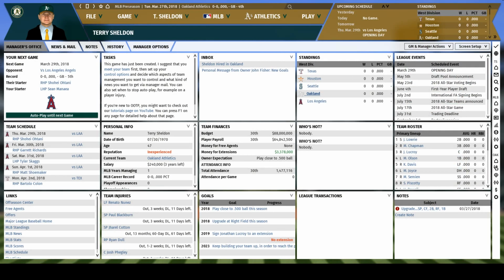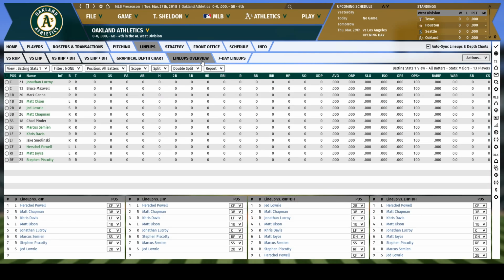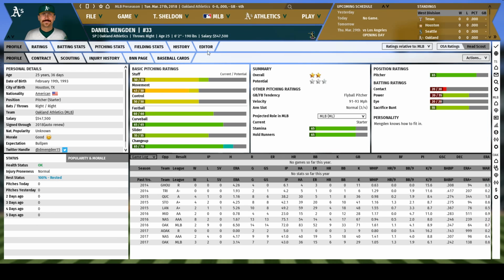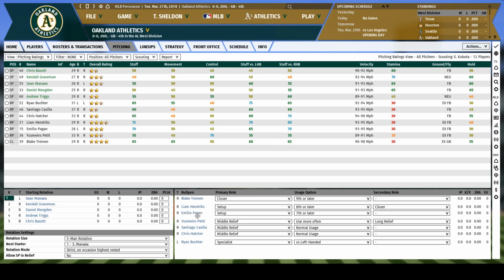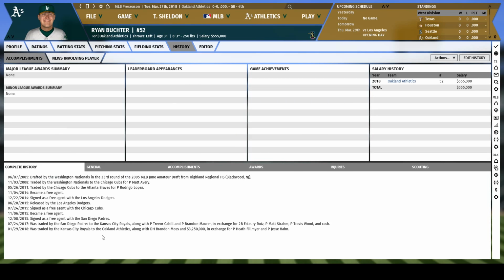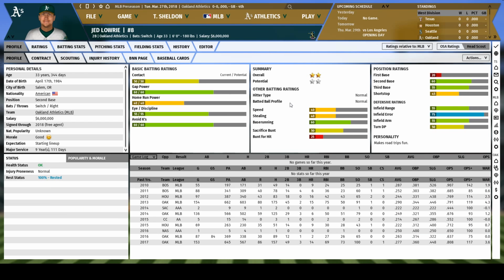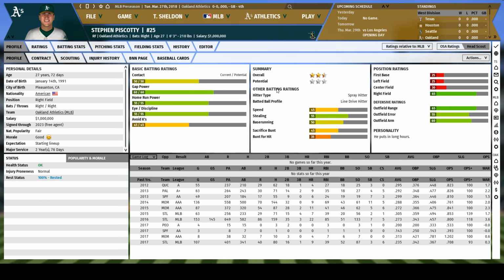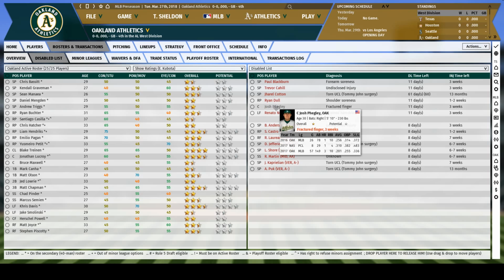OOTP 19 - Oakland Athletics Franchise Intro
Welcome to the Oakland Athletics Franchise game play on OOTP 19.  We hope you like and enjoy the content.